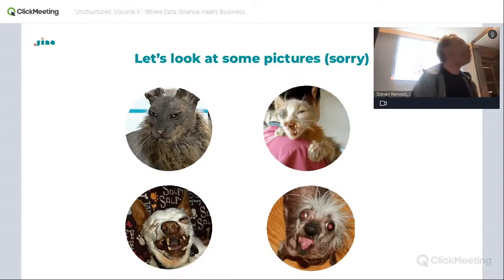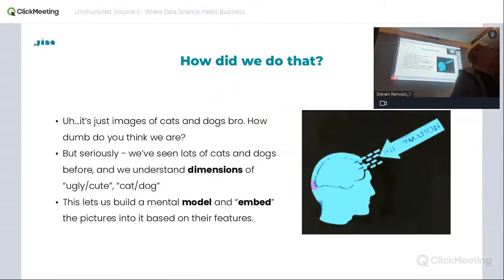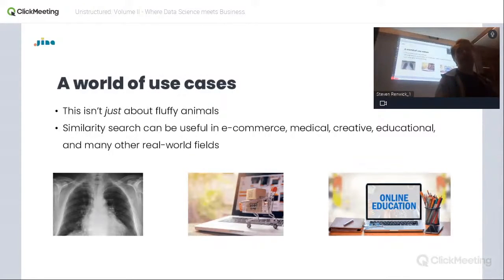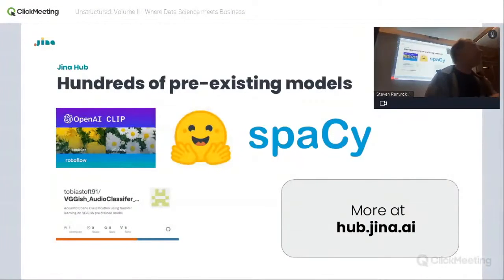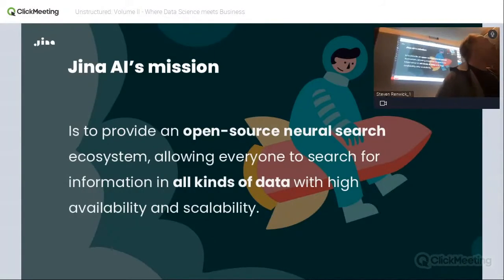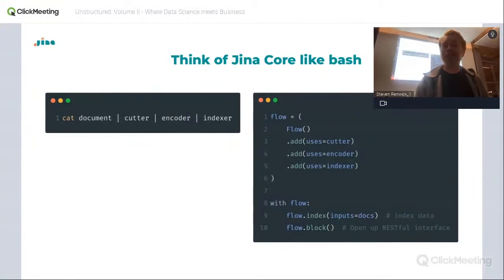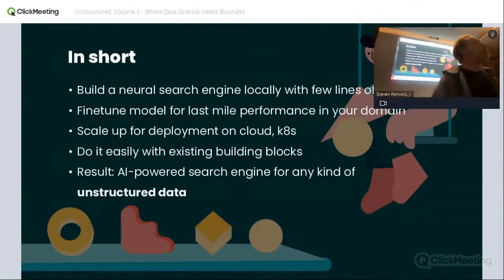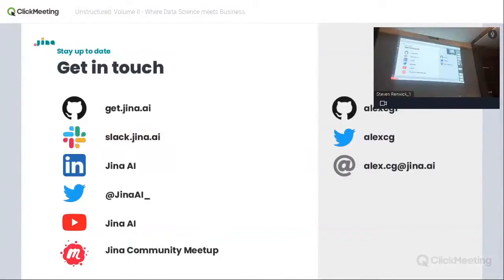What is Neural Search... and why should I give a damn? - Alex CG｜Unstructured @ Tilo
Alex C-G, Developer Relations Lead at Jina AI, talks to us about Neural Search and tells us how to easily get started building our own neural search engine.

This talk was part of the April 2022 "Unstructured" speaker series run by Berlin-based entity resolution company, Tilo, where we hold talks about the intersection of data science and business. Topics focus on practical applications of data science that are relevant and interesting for non-data scientists and hardcore data scientists alike.

or register to join the live online stream (also streamed here on YouTube).